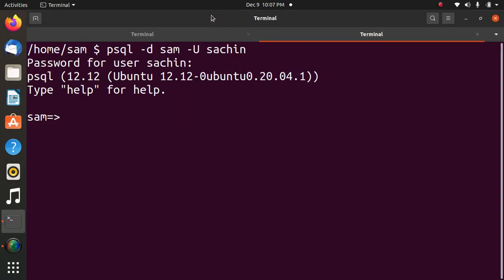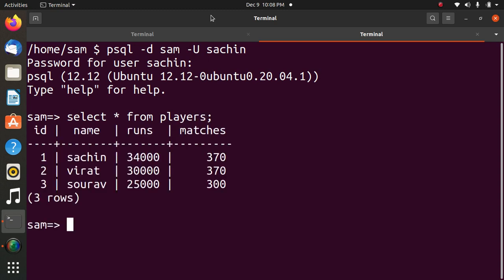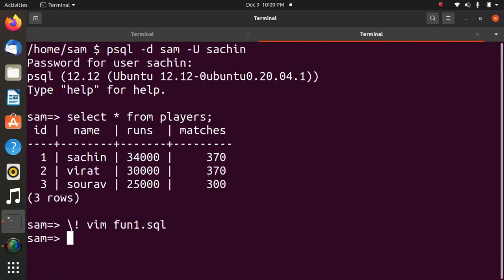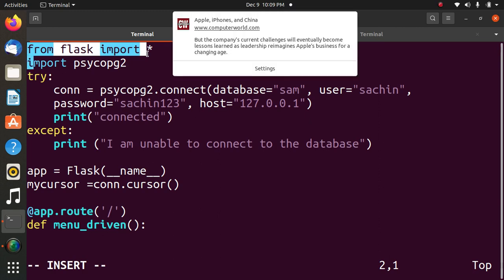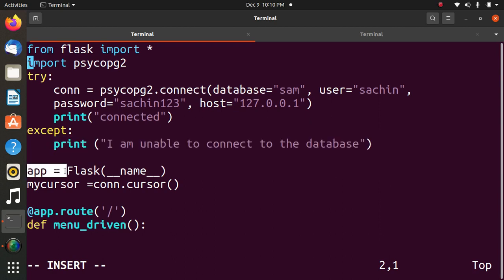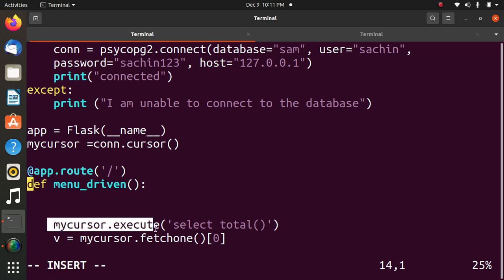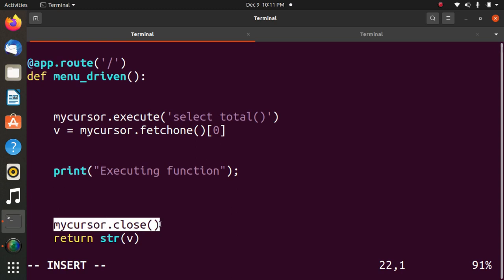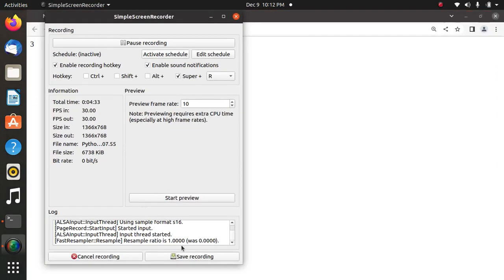Python execute PostgreSQL function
PostgreSQL functions can perform different operations on database.It can manipulate or retrieve data.In this video i created function in PostgreSQL which returns total number of records in table using function. When stored procedure execute successfully it return rows count.